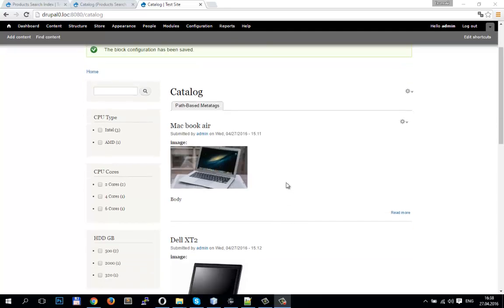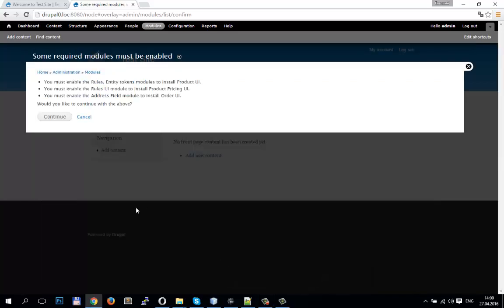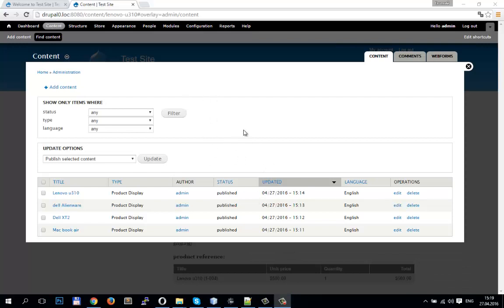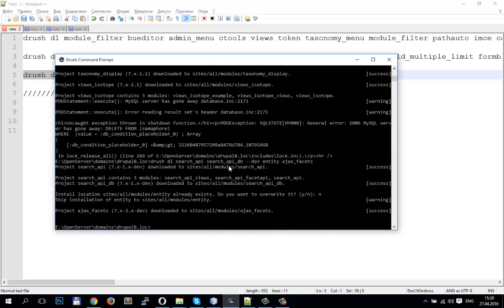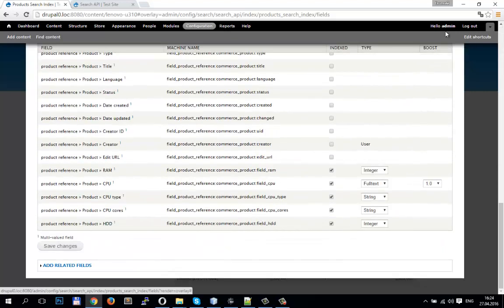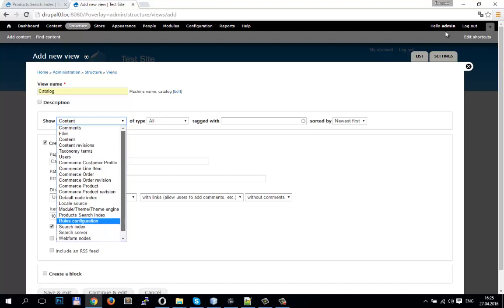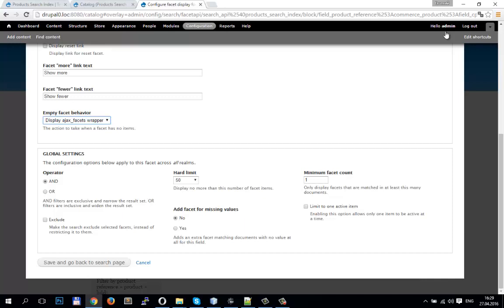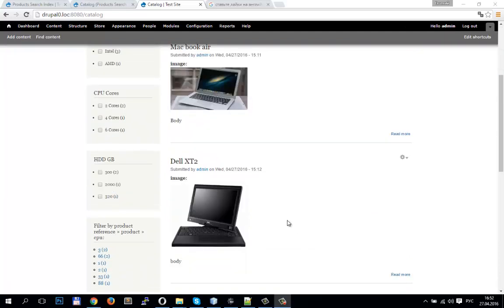Facets search ajax filters in Drupal Commerce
Drupal Commerce facets search with  ajax. Multiselect Facets. Checkboxes.Ajax Filters in Drupal Commerce
Drush commands: